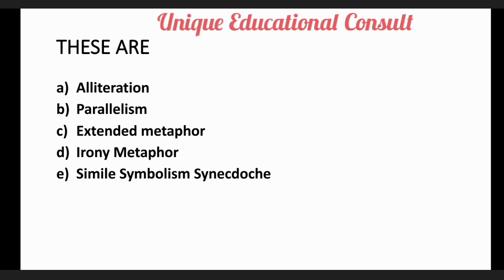THE SONGS OF THE WOMEN OF MY LAND: FIGURES OF SPEECH AND SOUNDS IN THE POEM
This video discusses everything about the speech figures found in the poem